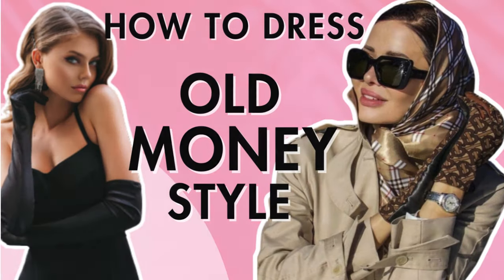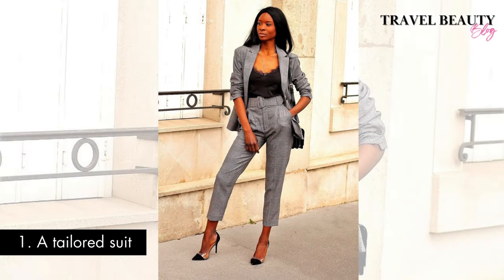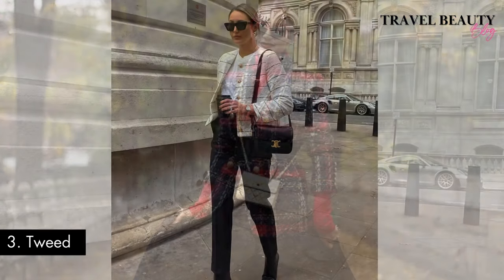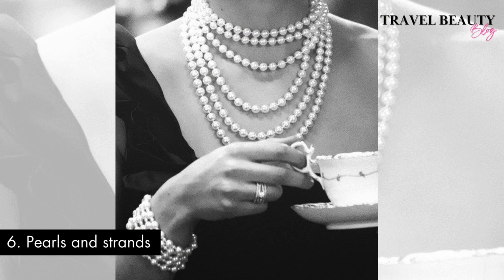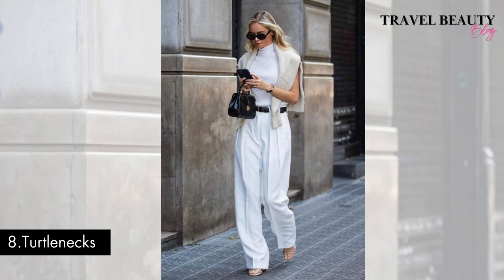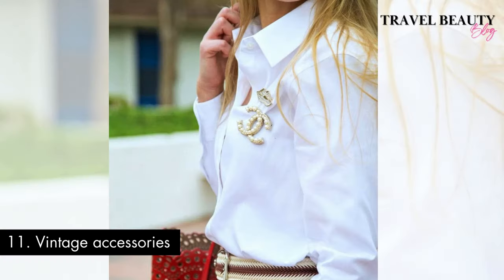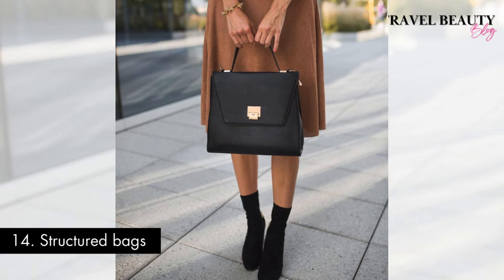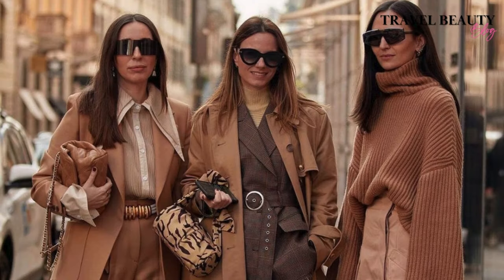How To Dress Old Money Style | How To Wear Old Money Aesthetic Outfits | Quiet Luxury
✨ In this video, we unravel the secrets behind cultivating a wardrobe that exudes sophistication and class – the quintessential old money aesthetic. From tailored blazers to vintage accessories, we share tips, tricks, and outfit ideas that effortlessly capture the essence of a bygone era. Discover how to incorporate luxurious fabrics, muted color palettes, and subtle prints to curate outfits that reflect refined taste and a touch of opulence. Whether you're a seasoned fashionista or just beginning your journey into the world of classic style, this video is your guide to mastering the art of old money aesthetic fashion. Elevate your wardrobe and embrace the allure of old money elegance! 💫👗

Timestamps:
00:00 – Intro

01:40 – 1. A Tailored Suit

02:28 – 2. An equestrian-inspired ensemble

03:16 – 3. Tweed

04:08 – 4. Luxurious fur accents

04:52 – 5. A monochromatic look

05:34 – 6. Pearls and strands

06:20 – 7. Luxury loungewear

06:54 – 8. Turtlenecks

07:35 – 9. Leather accents

08:20 – 10. A trench coat

08:50 – 11. Vintage accessories

09:42 – 12. Sartorial hats

10:25 – 13. Loafers

11:07 – 14. Structured bags

11:56 – 15. Scarves

12:46 – Wrap Up

13:17 – Outro